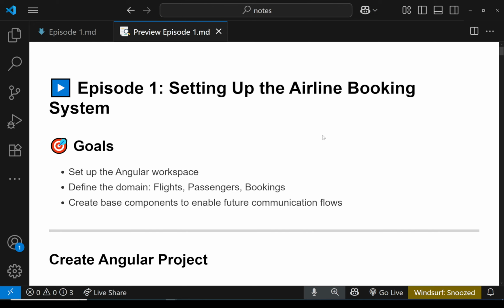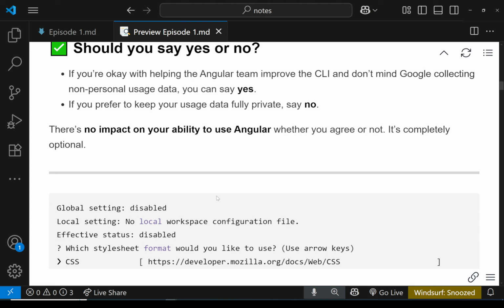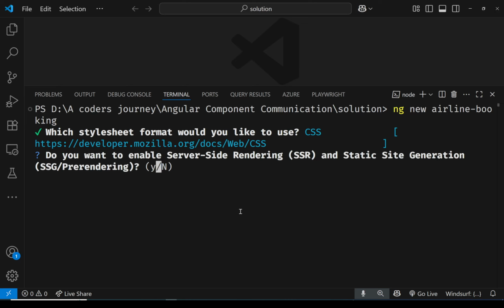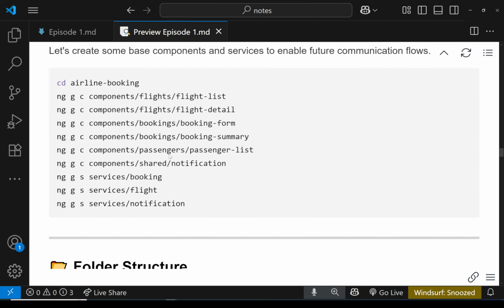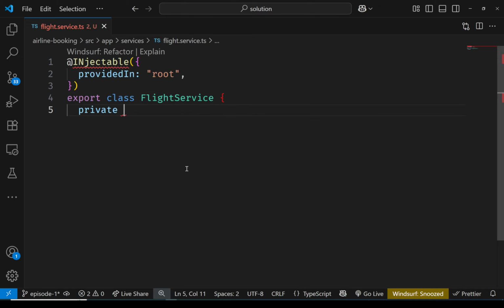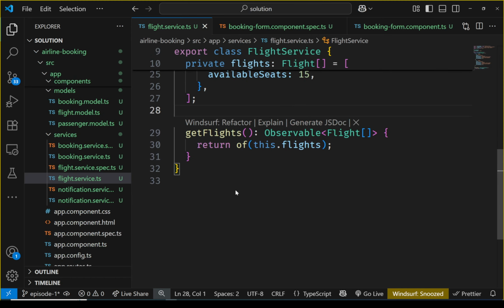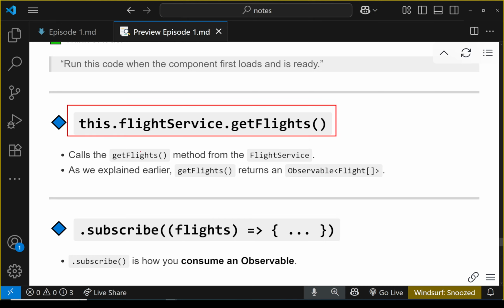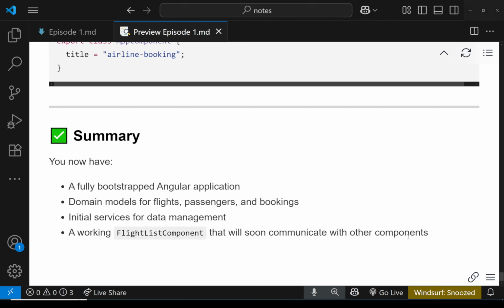Angular Component Communication #1 - Setting Up the Project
In this episode, we kick off the series by exploring why component communication is essential in Angular applications. You’ll learn the different types of component relationships—parent-child, sibling, and distant—and why understanding data flow between them is crucial for building scalable UIs. We also review what will be covered in the series and how each technique fits into real-world scenarios.